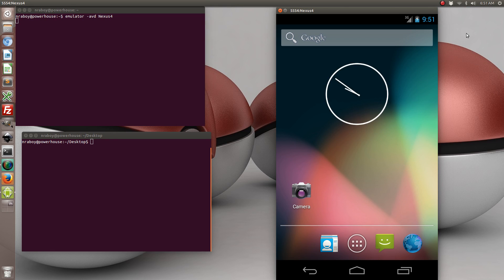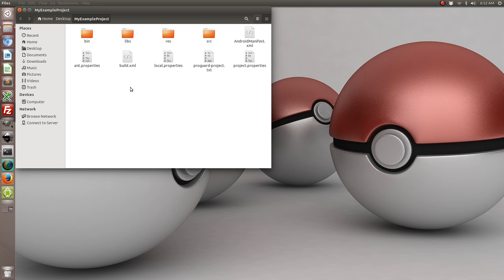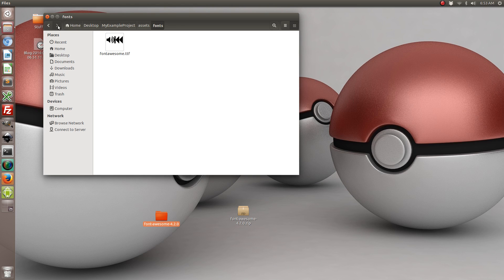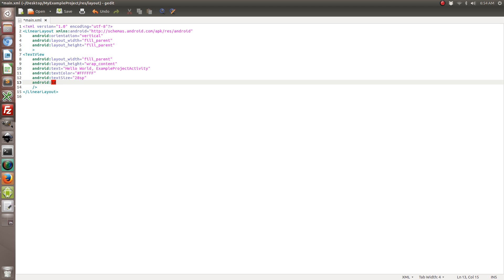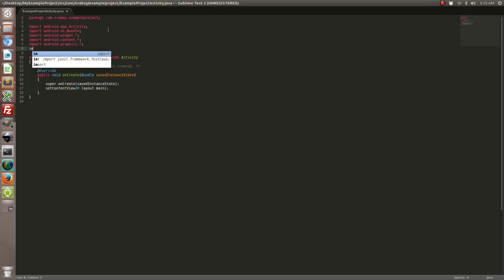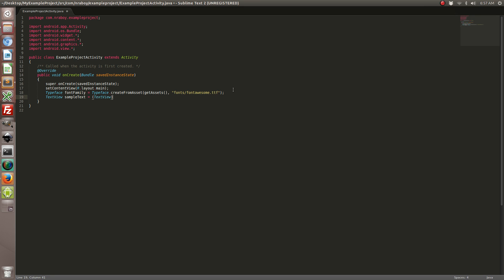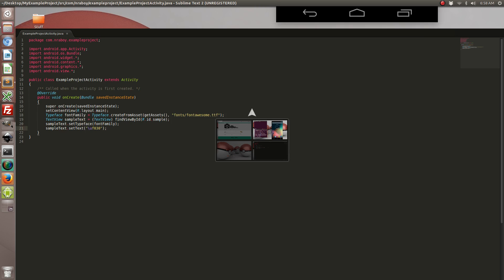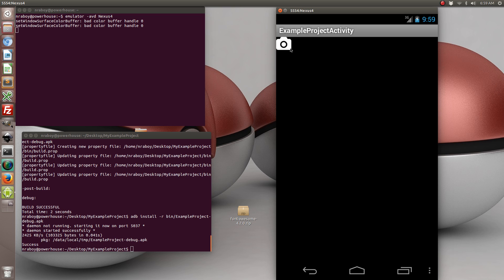Use Font Awesome Glyph Icons With Android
Use font glyph icons with Android for clear icons and images regardless of device or resolution. Easily add Font Awesome and have 400+ icons available.

View a written version of this tutorial on my web blog